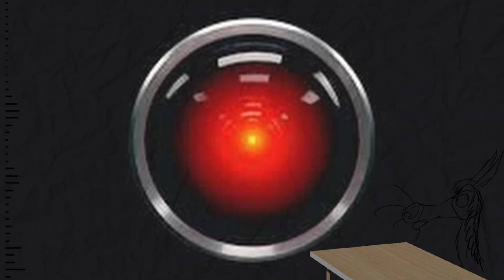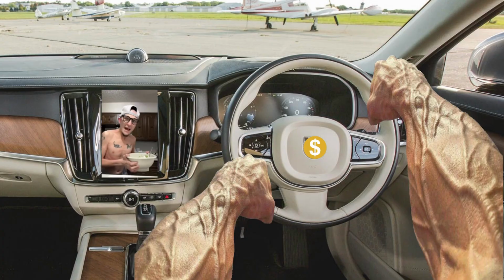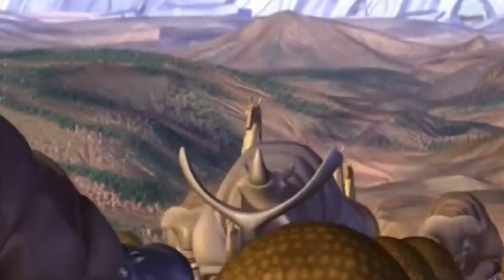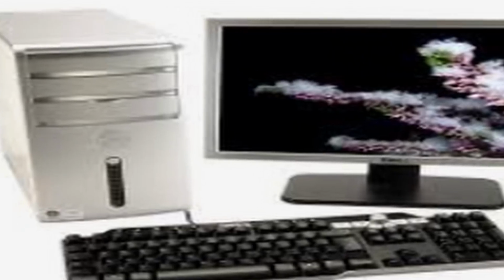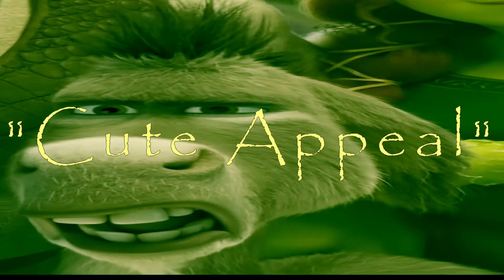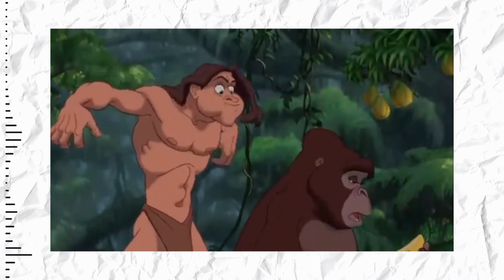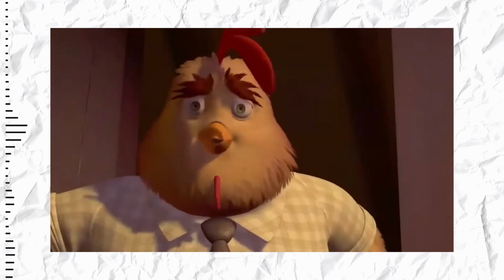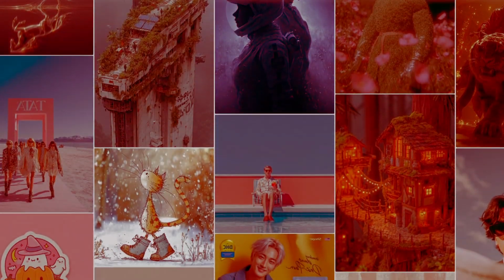Shrek 5: Misunderstood? Or Misunderstanding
The Shrek 5 situation is is crazy

Sooo, yeah been a while, oops haha my bad. The Shrek 5 trailer is not a relevant or trending topic anymore, but I wanted to make this video so dammit it did (took waaaaaaay too long sorry). This is based on a twitter thread I made back in like, April? Recorded the audio back then too. I guess I am just out of practice when it came to faster editing. It seems that DreamWorks likes to outsource the work for their trailers to other studios, so some animation issues that i bring up might not appear in the actual film. When the actual movie comes out, I will take a look (and a make a review).

Join my poorly moderated and irrelevant communities!

tags for soulless monihtazation driven algorithm relevancy

Chapters: (coooming soon hehehe)

Sub and do the youtube stuff I guess